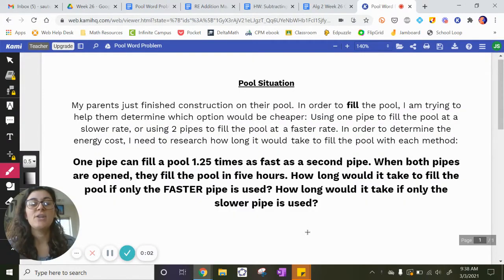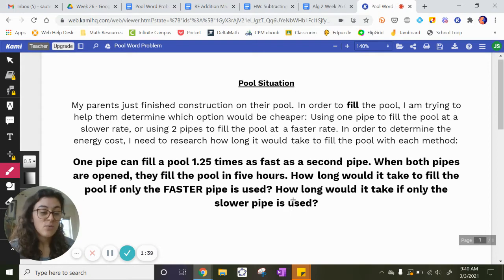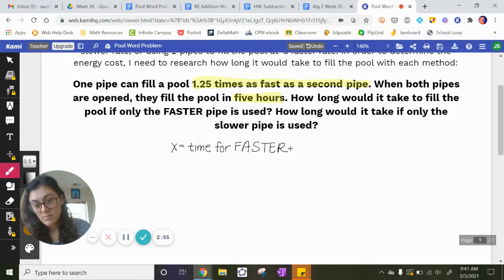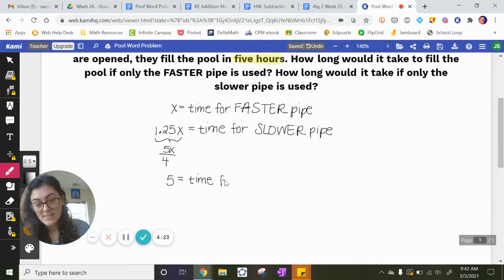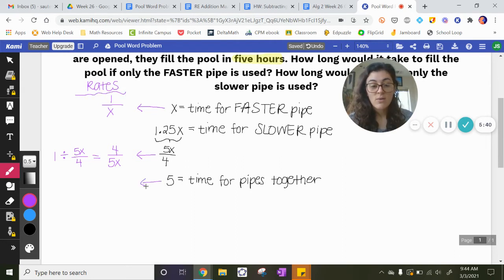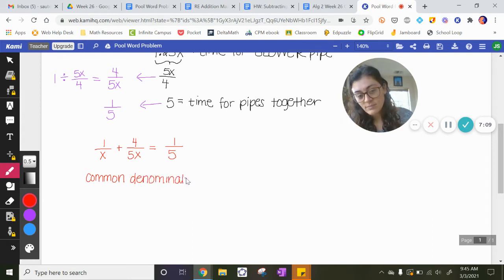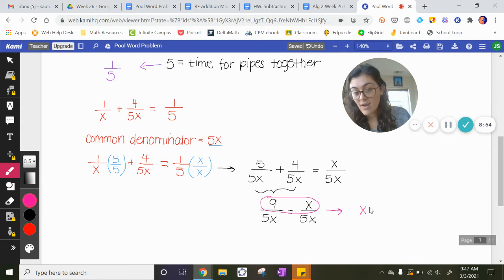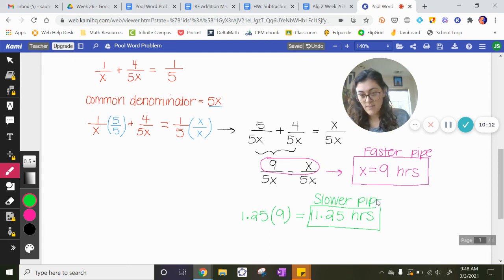Filling A Pool